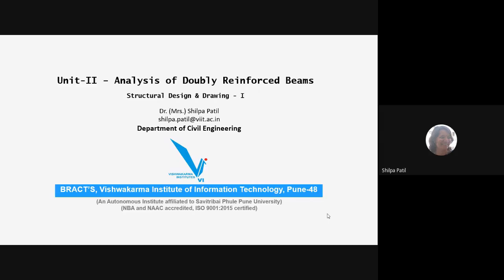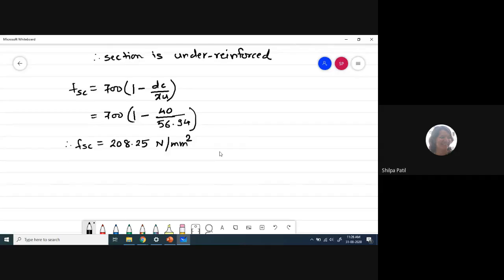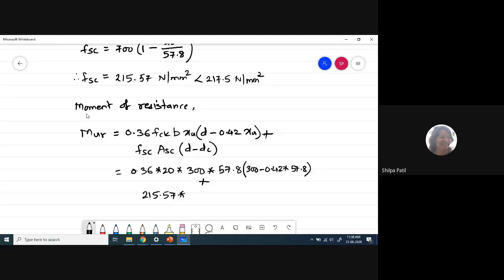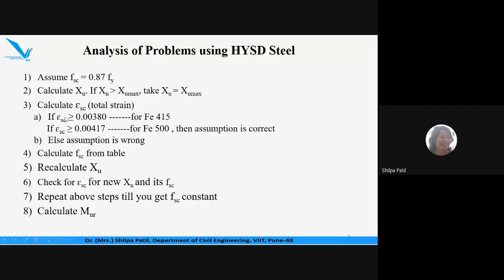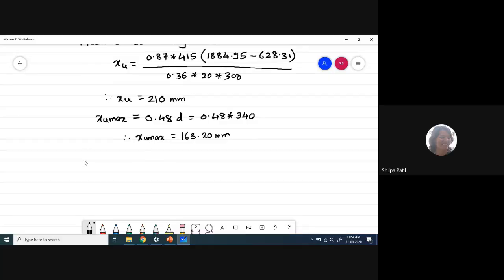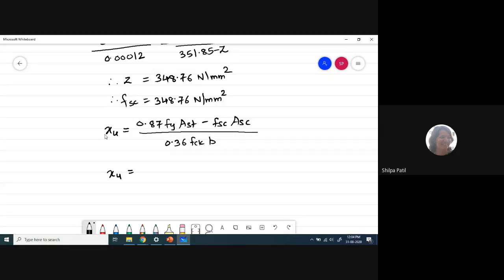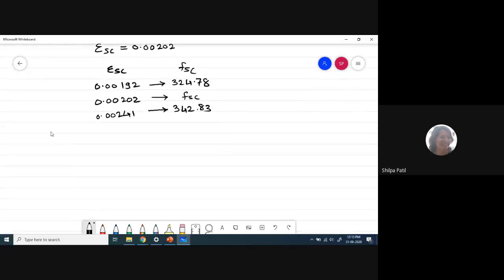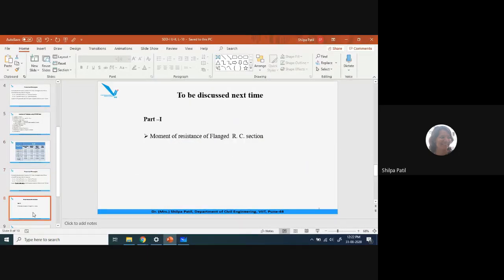10. Analysis of doubly reinforced beams using HYSD steel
This video explains the steps for analysis of doubly reinforced beams using HYSD steel along-with numerical example.